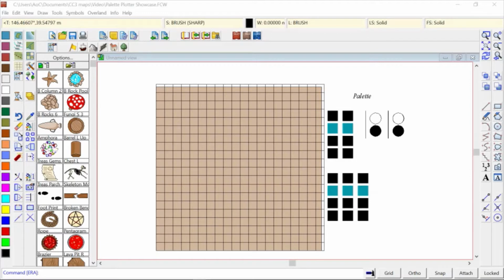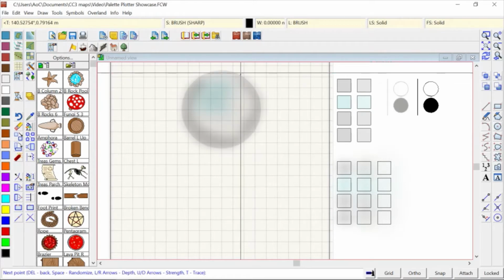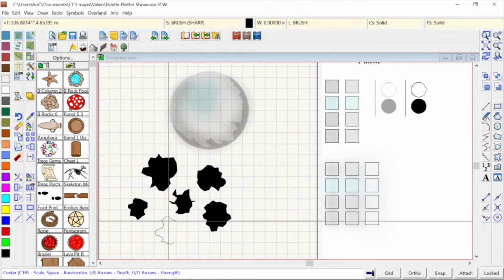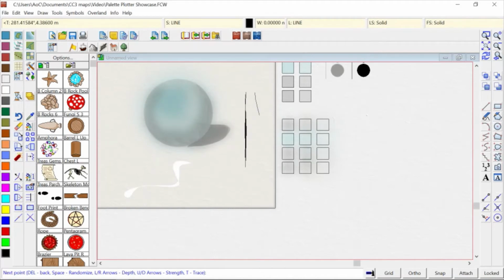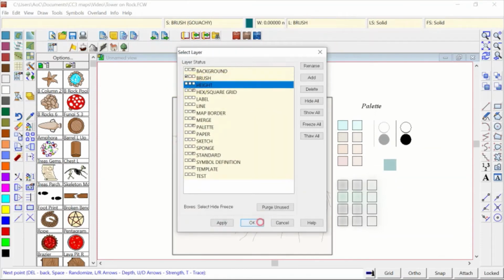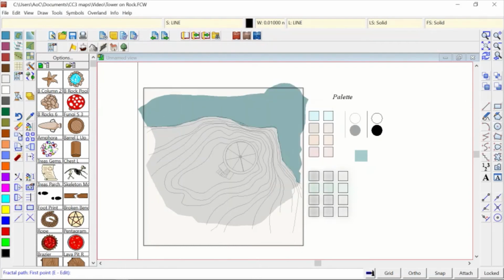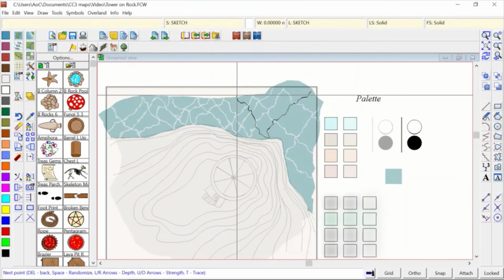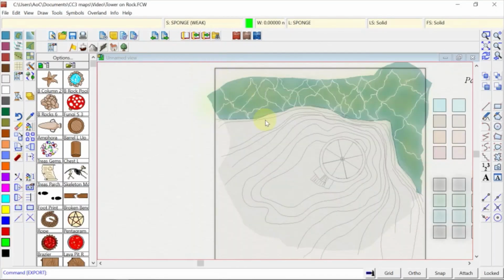Palette Plotter (a Doodles & Drawings adventure)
Other mentions:
Ralf's guide on how to create a custom drawing style wizard

Introduction: 00:00
The Palette (tool rundown): 02:33
Colour polygons: 04:35
The power of Trace: 07:23
The power of Not-maps: 09:59
The power of Cheap mind-tricks: 13:34
Contours: 15:50
Beginnings of a map: 25:28